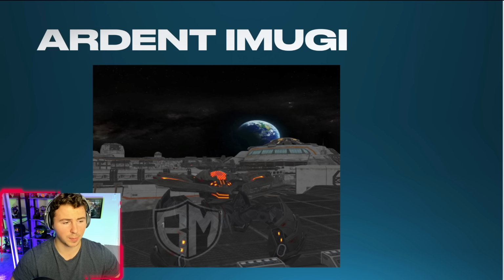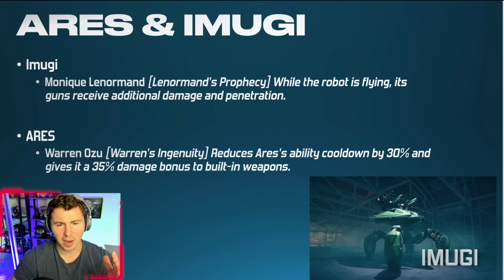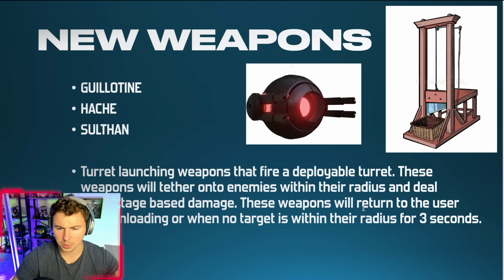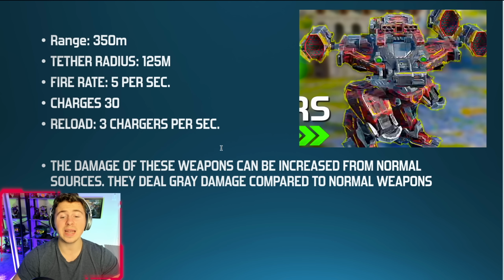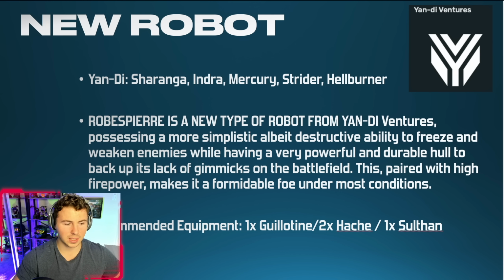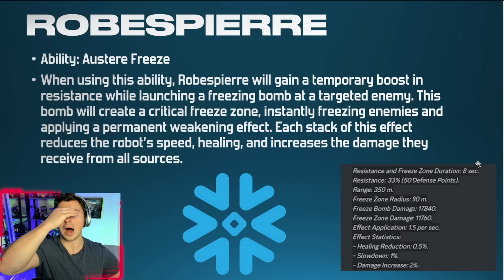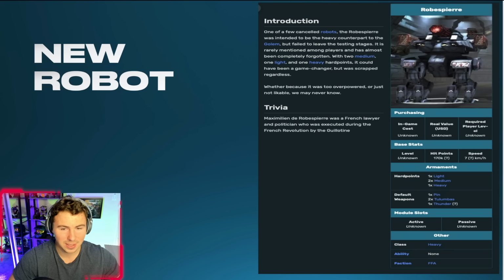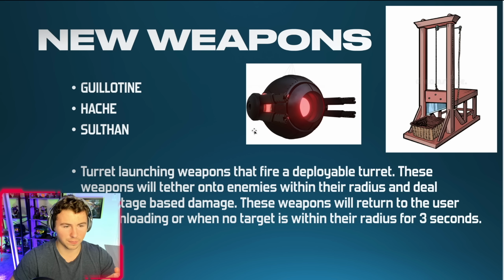NEW Golem 2.0 Robot - 'Robespierre' Heavy War Machine Incoming... | War Robots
This is WILD. Take this all with a grain of salt. Everything from robots, to weapons to legendary pilots. This is upcoming WR content that will come to the game. I just heard about all this stuff, I try to be as exact as possible. What do you think? ⚡️

0:00 NEW Content
4:25 NEW Weapons
7:35 NEW Golem 2.0 Robot
14:08 END Wrap Up